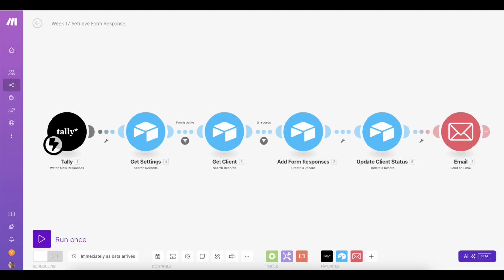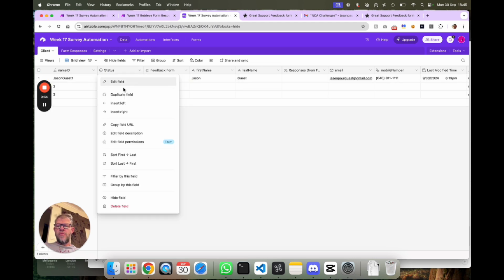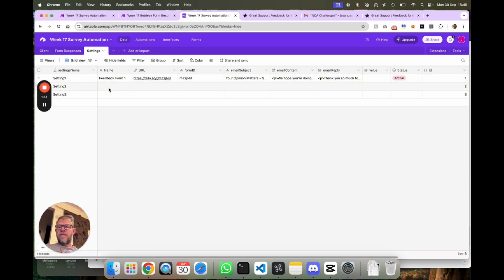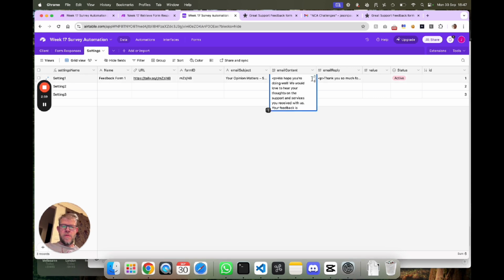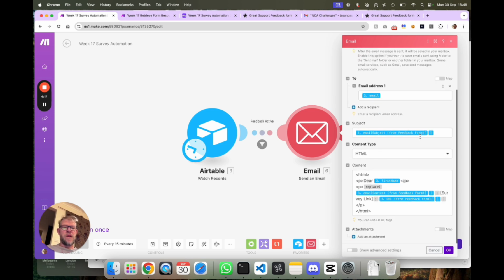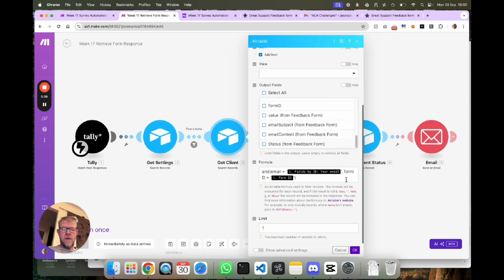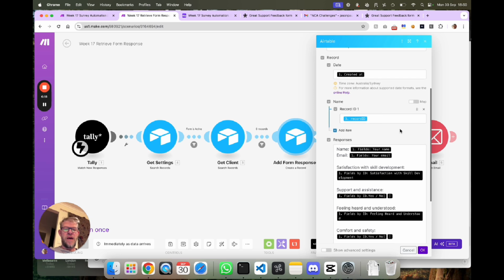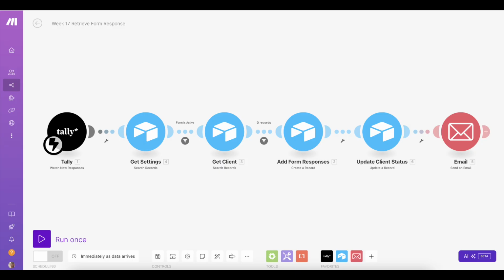STEAL My Automated Appointment Feedback System (Make.com, Airtable, Tally)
🙏 GET THE FREE RESOURCES

👉SUMMARY
This week’s challenge is all about building an Appointment Feedback Automation that helps local businesses and clinics automatically collect feedback from contacts after their appointments.

⌛ CHAPTERS